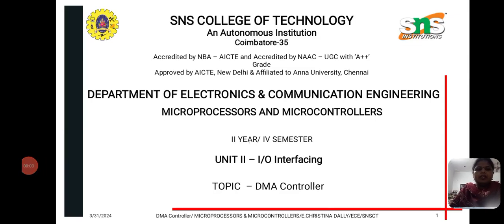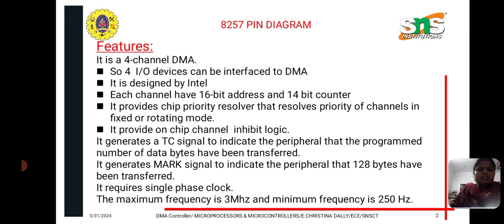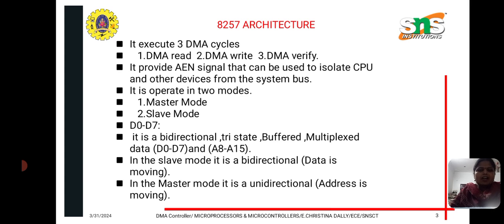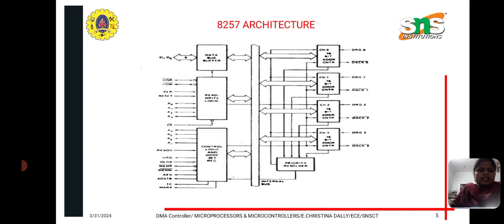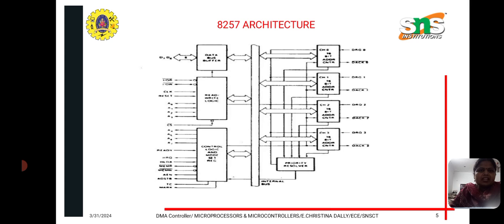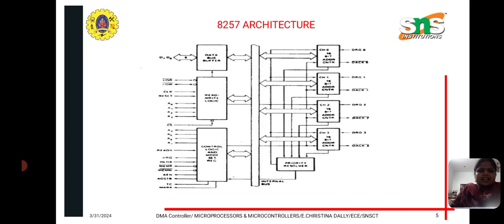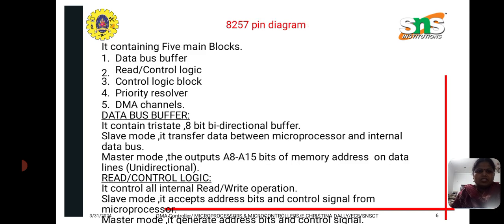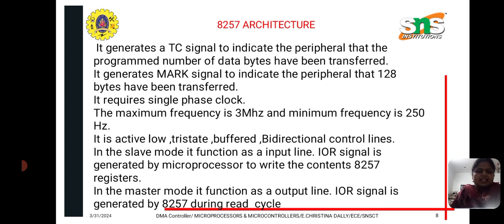DMA Controller | Microprocessor and Micro controller l Lecture series 13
DMA Controller is a hardware device that allows I/O devices to directly access memory with less participation of the processor. DMA controller needs the same old circuits of an interface to communicate with the CPU and Input/Output devices.

Direct Memory Access uses hardware for accessing the memory, that hardware is called a DMA Controller. It has the work of transferring the data between Input Output devices and main memory with very less interaction with the processor. The direct Memory Access Controller is a control unit, which has the work of transferring data.